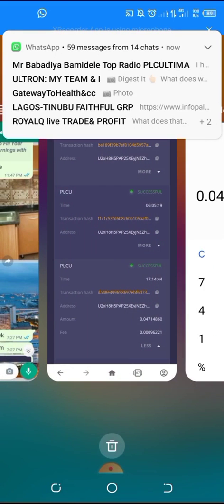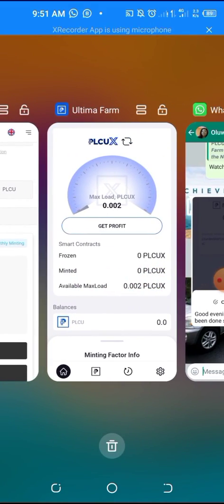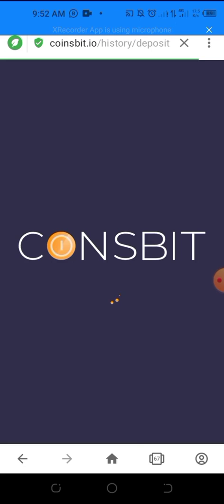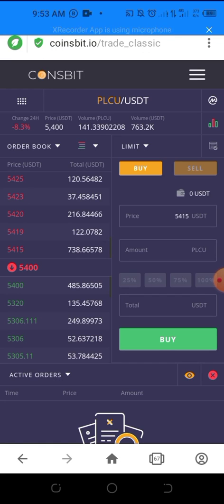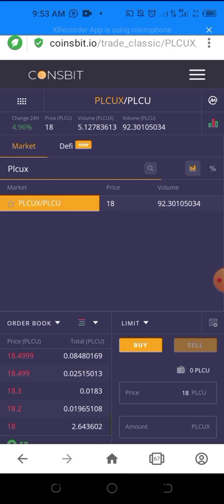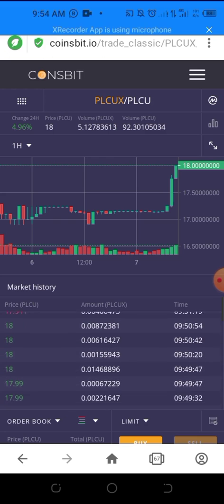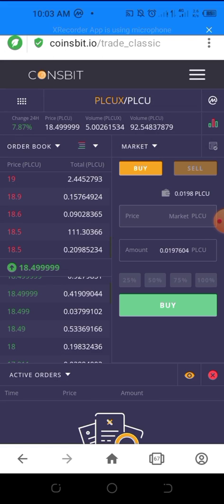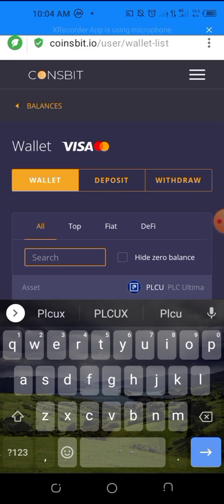PLCUX: How To Buy PLCUX With PLCU On Coinsbit Exchange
This is a comprehensive video on How to buy PLCUX with PLCULTIMA Coin on Coinsbit Exchange